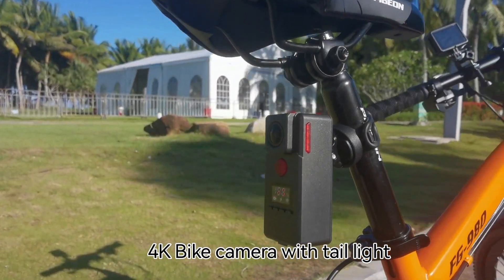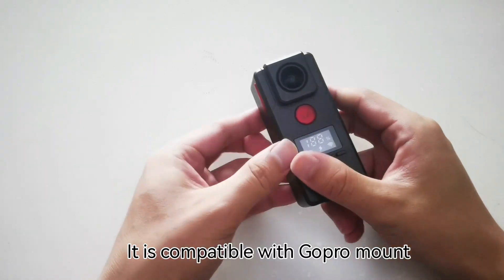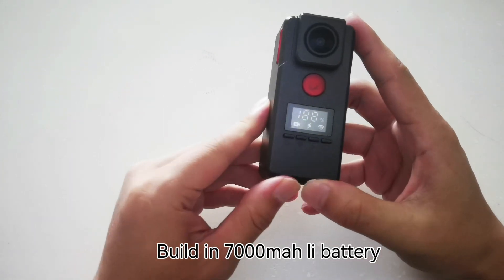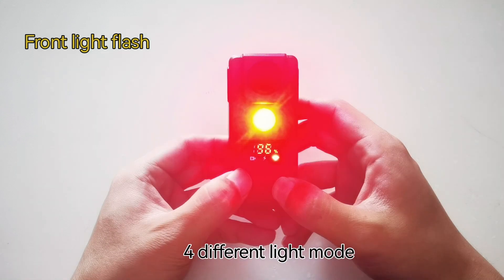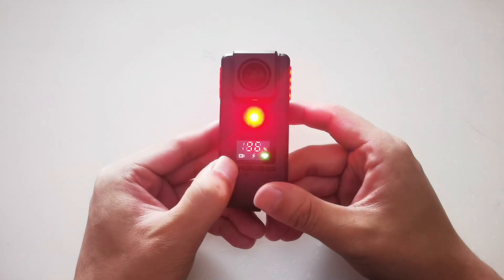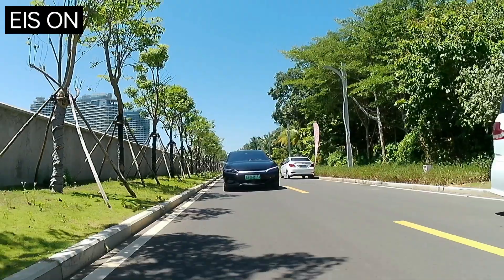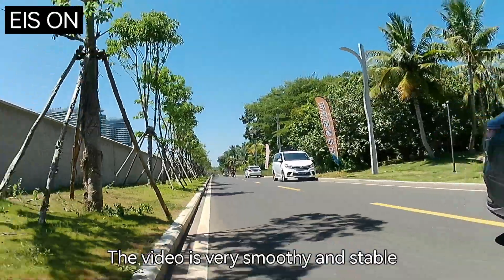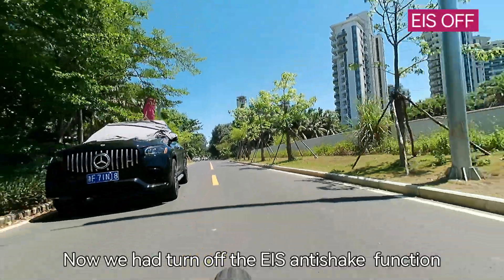4K Bike Camera with tail light quick introduction video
This is a qucik introduction video of this new bike camera with tail light . We are the original supplier for this item .  We can offer customization service for customer , customize the logo , package , start screen  etc .